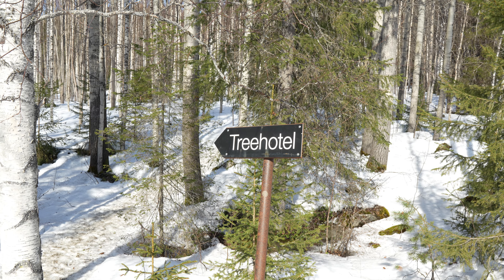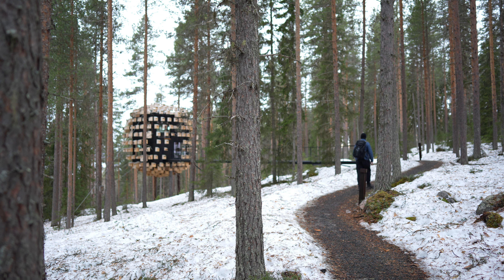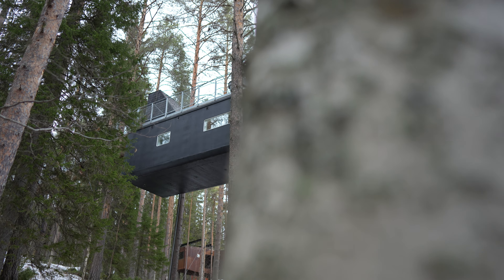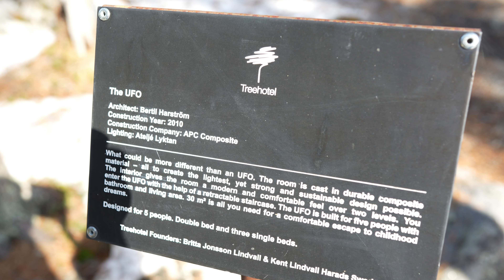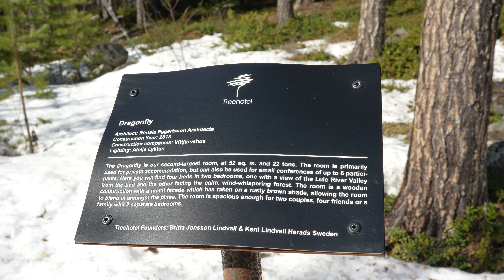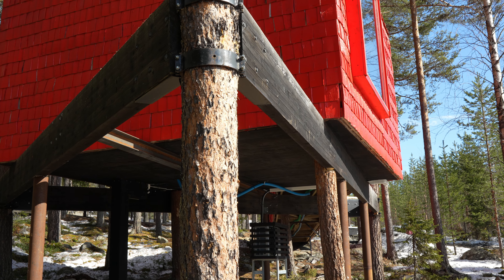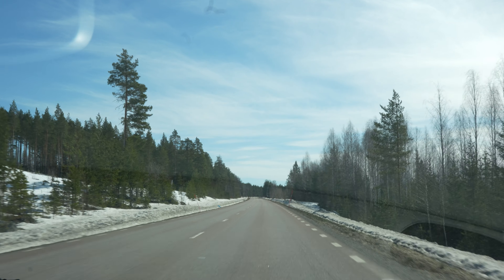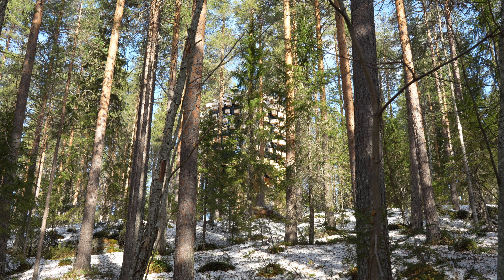The Tree Hotel Sweden - Stay in a TREEHOUSE!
The Tree Hotel Sweden

Join me on a captivating journey through the enchanting Treehotel in Harads, Northern Sweden. In this video, we explore the magic of this extraordinary accommodation nestled amidst the serene beauty of the forest. We delve into the architectural wonders created by talented designers from around the world.

Discover the Mirrorcube, a stunning treehouse covered entirely in reflective glass, seamlessly blending with the surrounding forest, designed by architects Tham & Videgård. Experience the whimsical Bird's Nest, resembling a giant bird's nest perched among the trees, crafted by architects Inredningsgruppen. Step into the cozy Cabin, paying homage to traditional Swedish cabins, designed by Marge Architects.

Explore the futuristic UFO, hovering above the forest floor. Witness the striking Blue Cone, with its distinctive blue exterior and cone-shaped roof, designed by architect SandellSandberg. Marvel at the breathtaking Dragonfly, inspired by the wings of a dragonfly, crafted by architect Rintala Eggertsson.

And don't miss the visionary Biosphere, designed by architect Bjarke Ingels, featuring 350 bird houses integrated into its structure, pushing the boundaries of both architecture and hospitality.

Each treehouse at the Treehotel is a testament to the creativity and vision of its architect, offering guests a unique and unforgettable experience in the heart of nature. From futuristic designs to cozy retreats, there's something for everyone at the Treehotel.

Join us as we explore these remarkable creations and celebrate the beauty of nature and the magic of architectural design of tree houses. Until next time, happy adventuring!